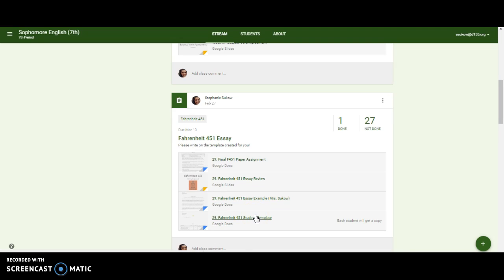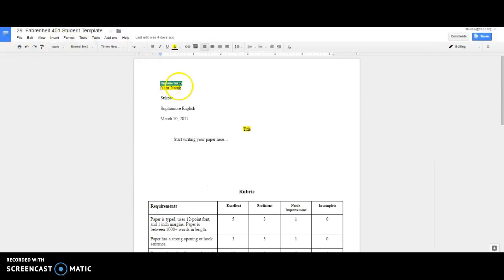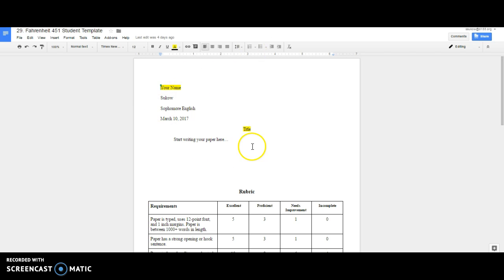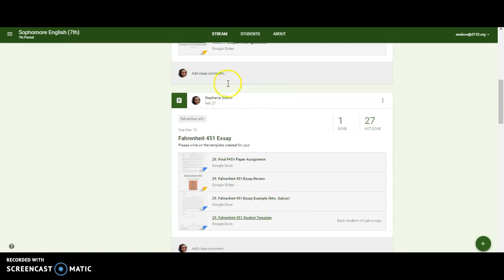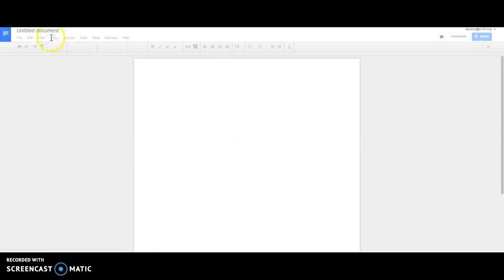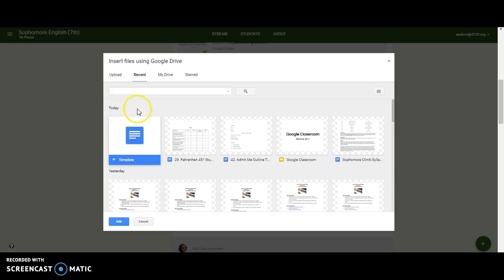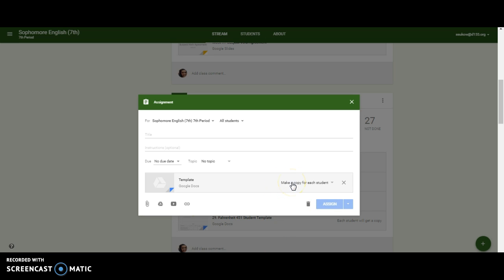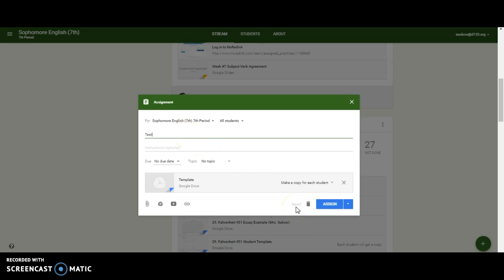Student Templates (Google Classroom)